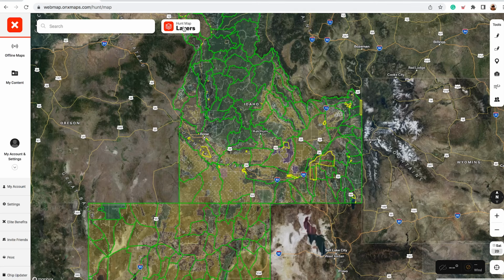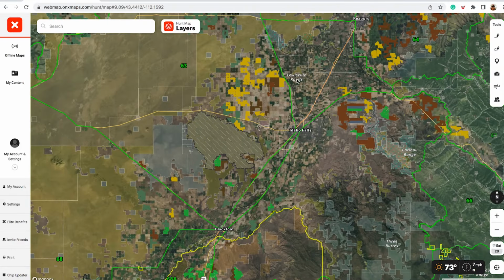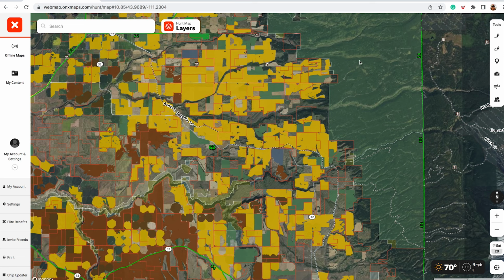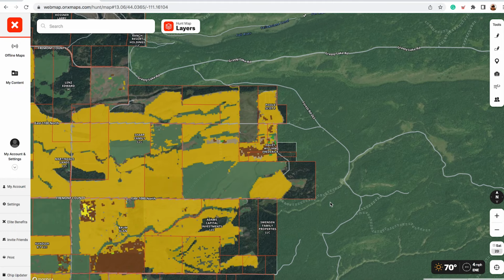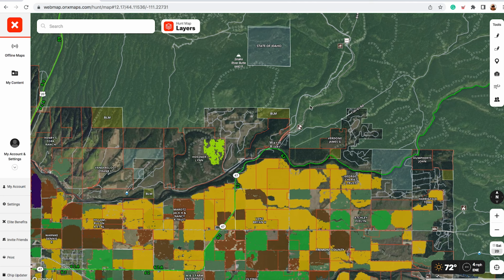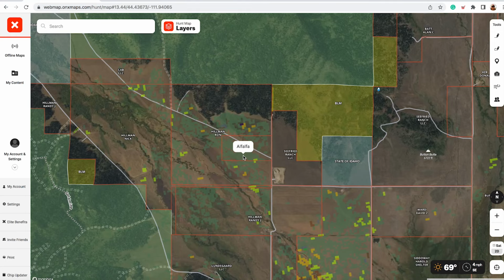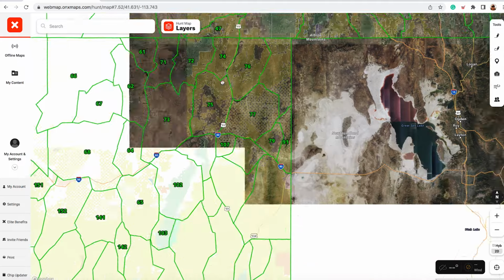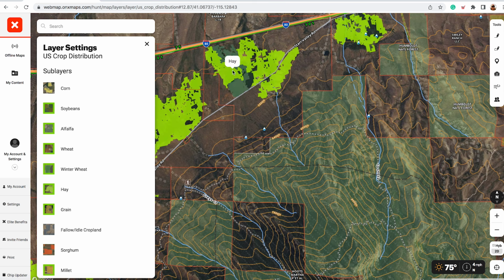How To Use Crop Layers For Western Big Game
Follow along with onX's own, Dylan Dowson, as he explains how to use the crop layers for hunting western big game. Learn how to utilize the intricacies within the layer to target specific types of crops and take advantage of that information to find good spots to hunt.